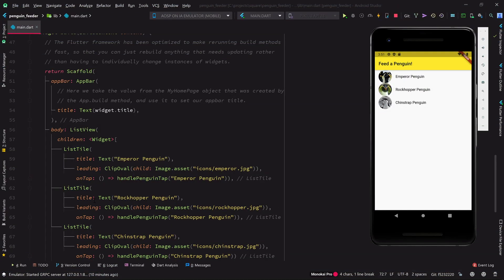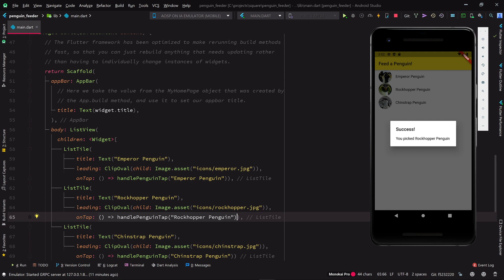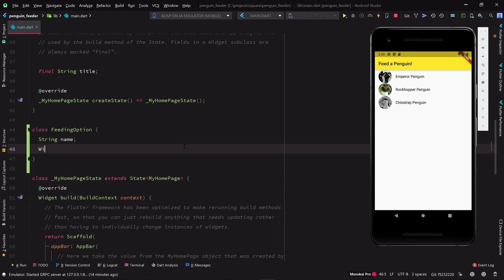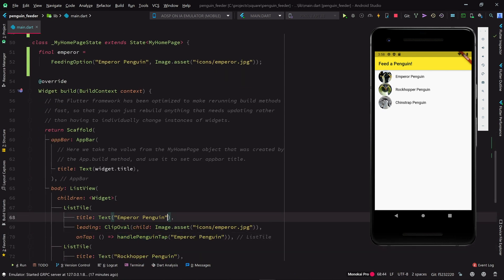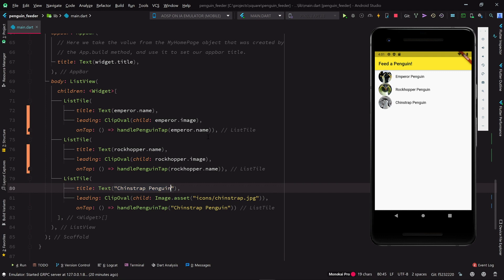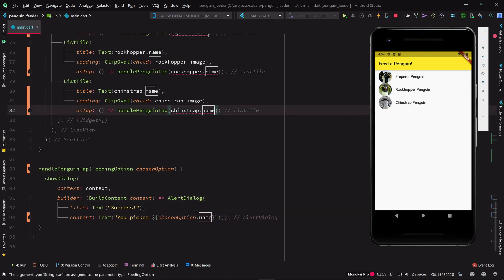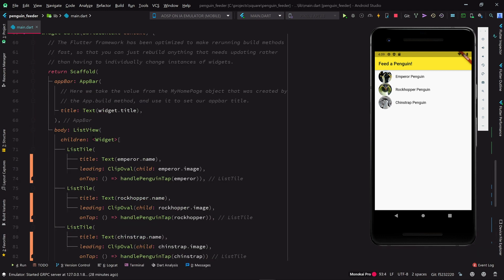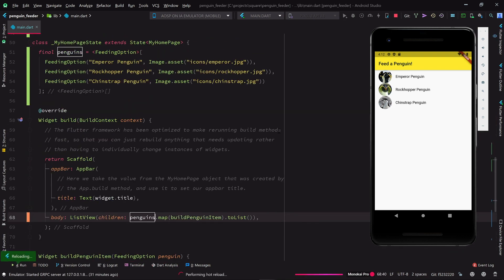Sandbox Sessions: Refactor the Dart code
Building on the interactivity that was implemented in the last episode, we add some feeding options for our penguins in our Flutter application. Since we are adding in this new functionality, follow Avdi along as we refactor the code to make it cleaner and a little easier to understand. This will make it easier to add in new functionality in later videos.